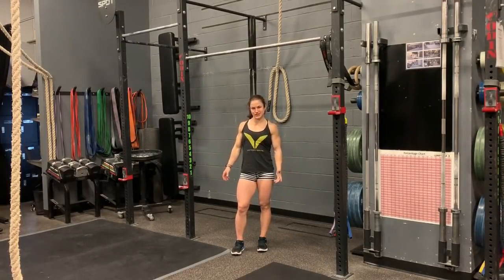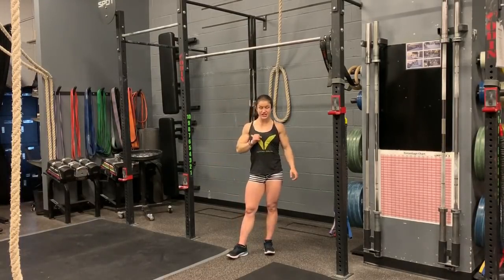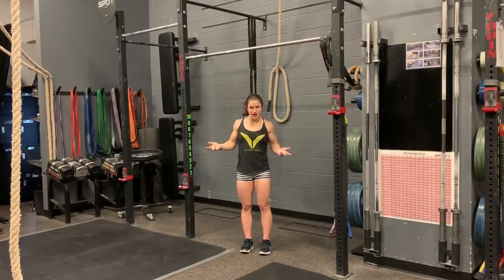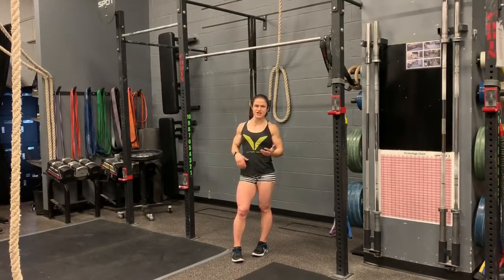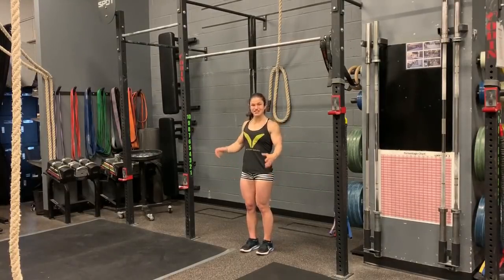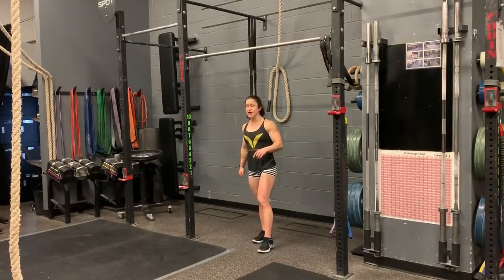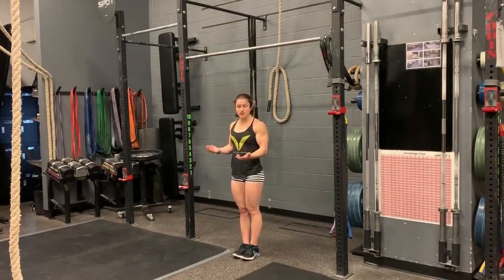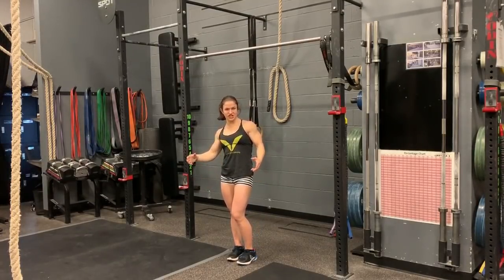Kipping Hips To Bar - PearcePointers Volume 48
Better Muscle Ups with Kipping Hips To Bar

Today we are taking the next step towards getting your first bar muscle up (or getting even better muscle ups). Today's movement is focused on Kipping Hips To Bar. The key here is learning how to make this movement as easy and efficient as possible in order to get you to a full muscle-up.

Many people think that they need to bring the bar to their chest to do their muscle up. This is great if you are trying to do a pull-up, but if you are doing a muscle up, you are aiming too high.

For a muscle up you need to think about pulling that bar lower to your hips. Today's movement will help you to do just that. The better you get at getting your hips to the bar, the easier your muscle up is going to be.

Want more tips like this? Sign up for my free newsletter, PearcePointers today